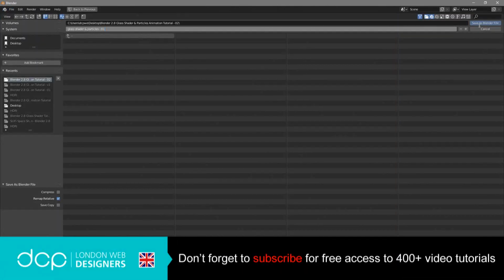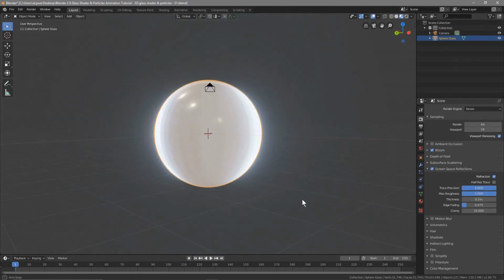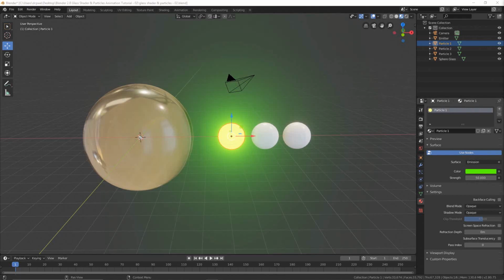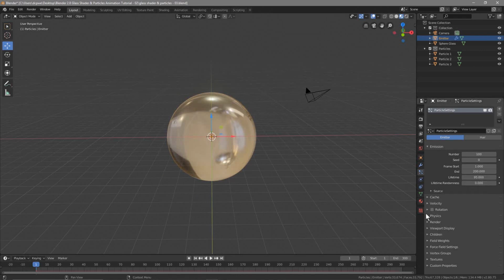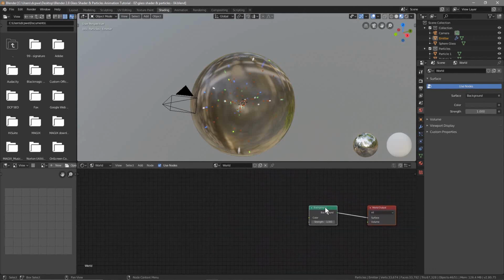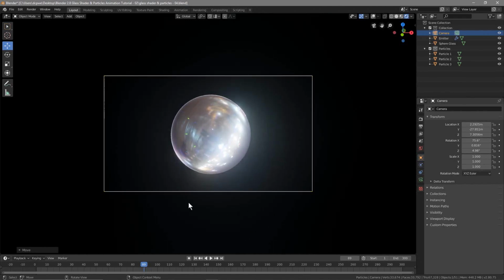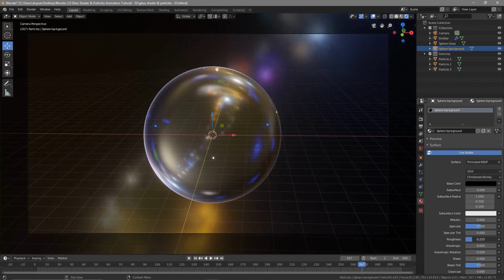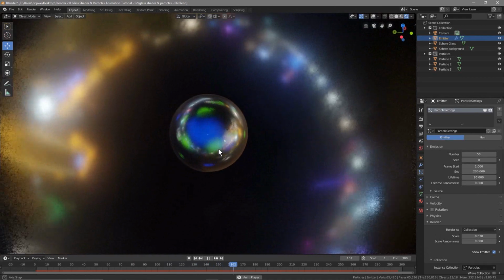Blender 2.8 Glass Shader & Particles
In this Blender 2.8 tutorial you how to create a Blender glass shader. We will add a particle system inside the glass sphere and use HDRI Lighting.

Blender 2.8 Glass Shader Tutorial, Blender 2.8 Glass Tutorial, Blender particles tutorial